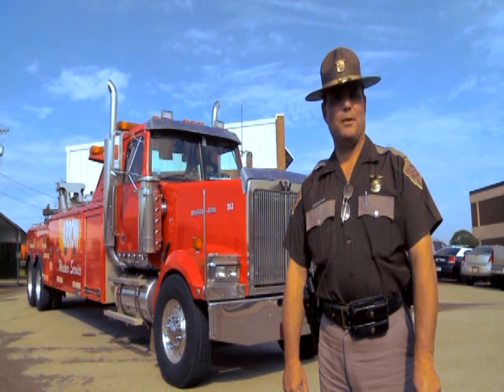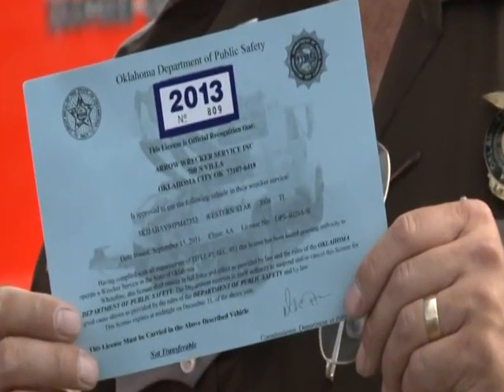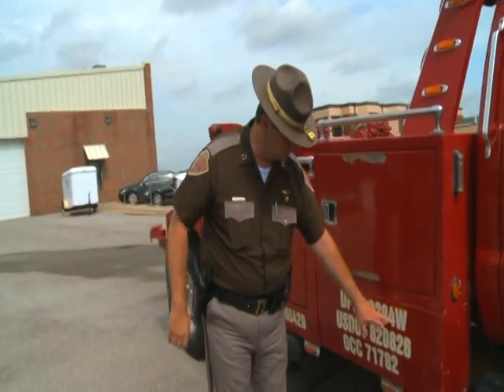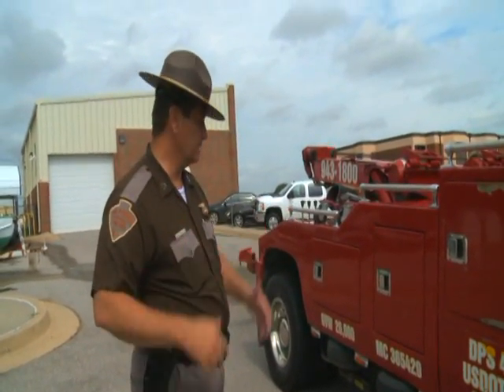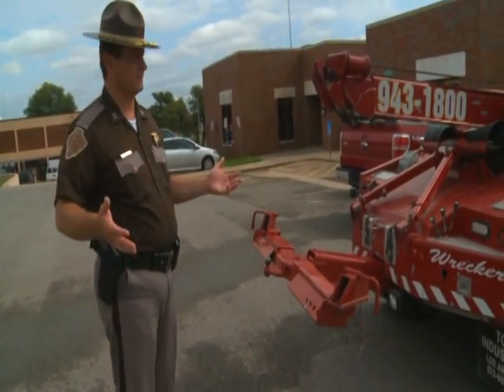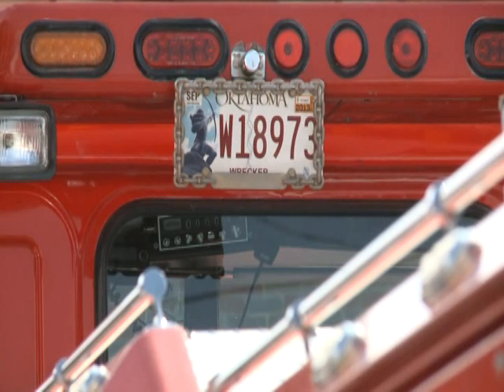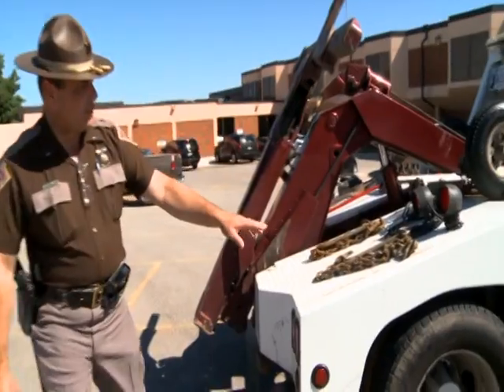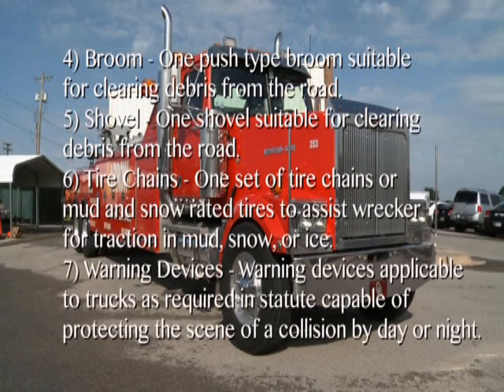What is a Licensed Wrecker Vehicle?